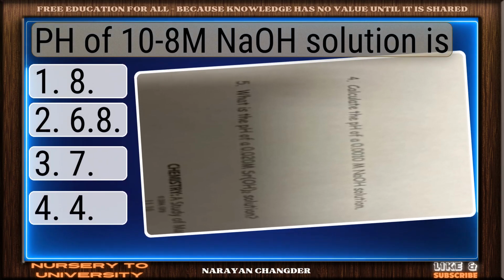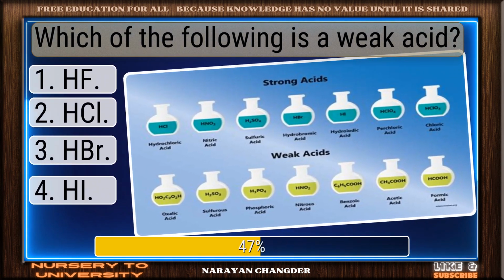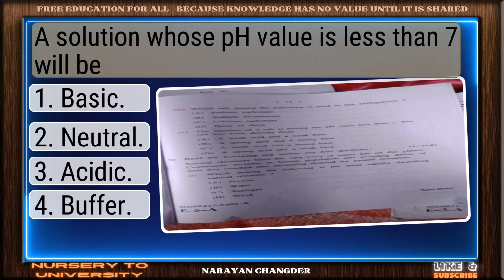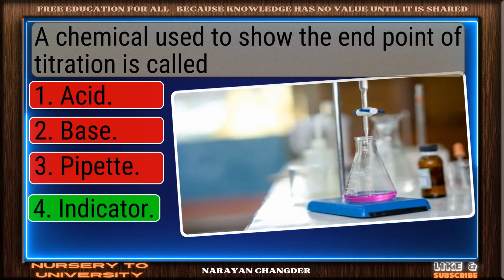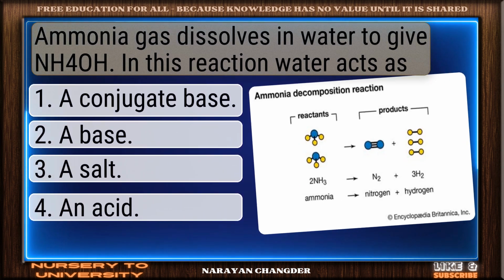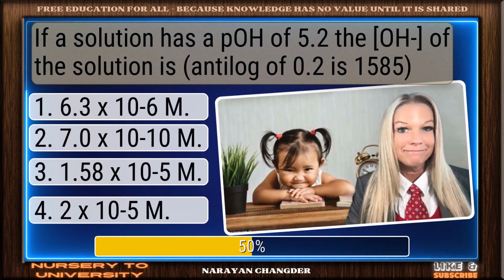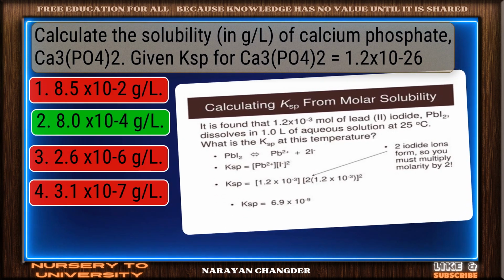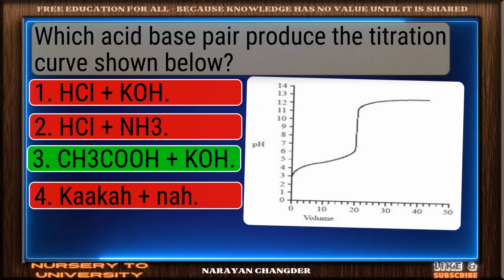IONIC EQUILIBRIUM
Test your knowledge with this exciting multiple choice quiz on Ionic Equilibrium.